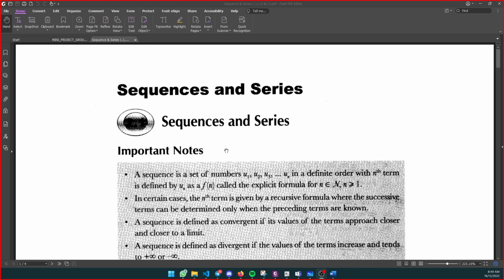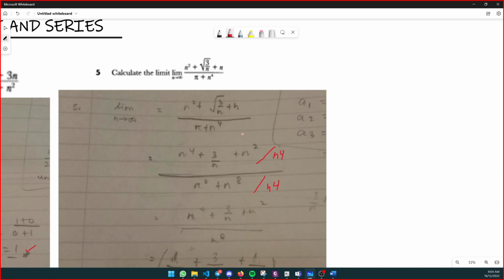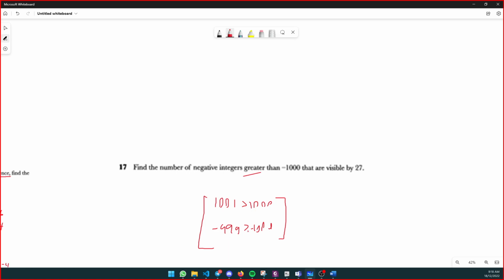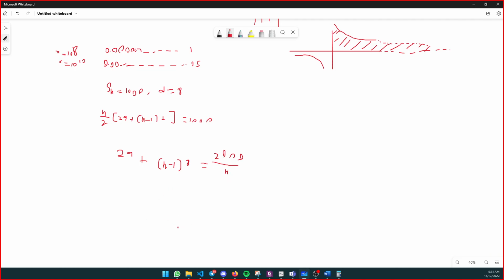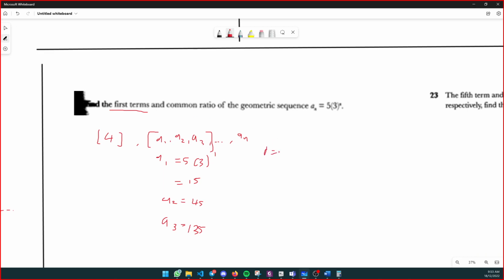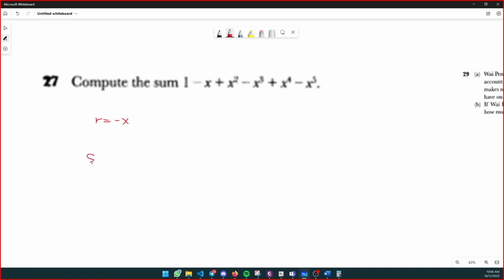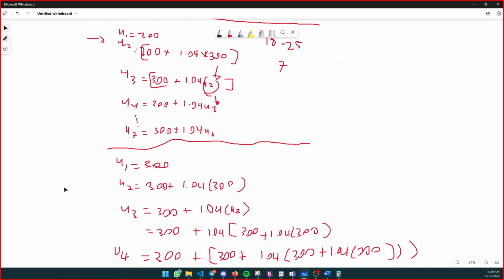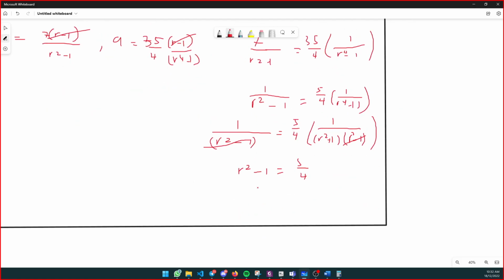FORM 6: MATHS(T) CHAPTER 2 SEQUENCE & SERIES CLASS 1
Recording of the class conducted on the 18th of December 2022. Please watch if you missed the class or had any trouble in class.